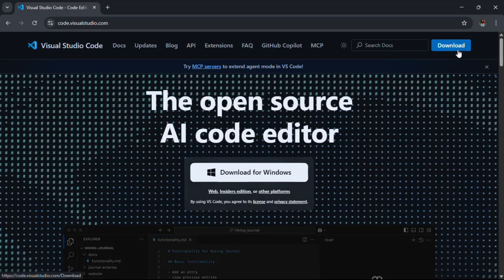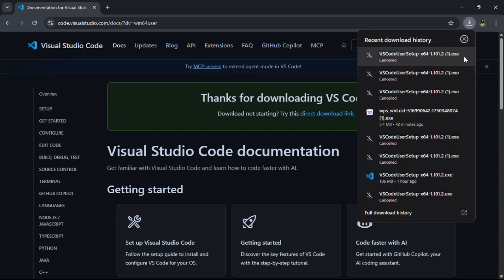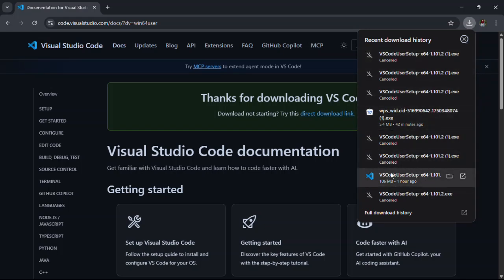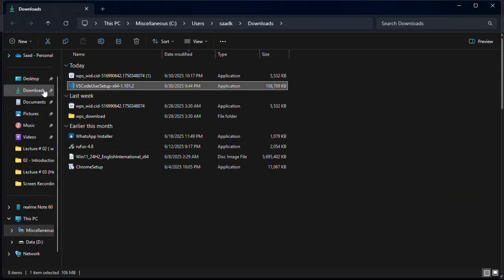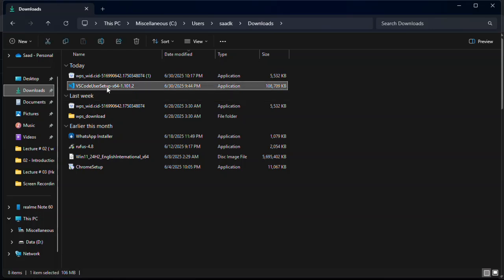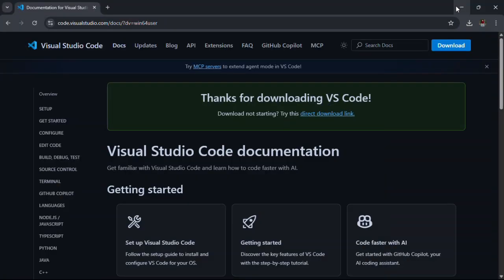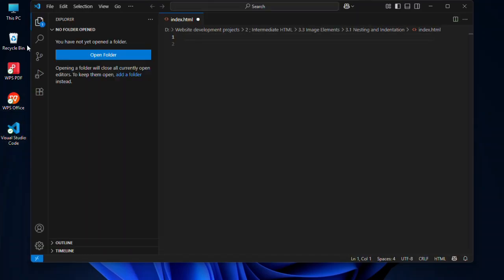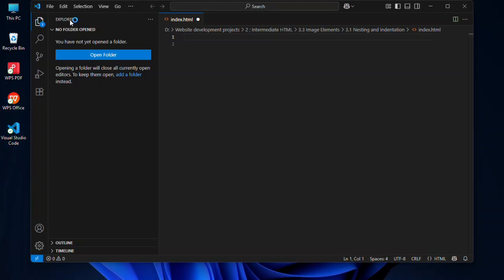Website Development Lecture # 03 (How to use Visual studio code)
________________ Social links _________________________________________